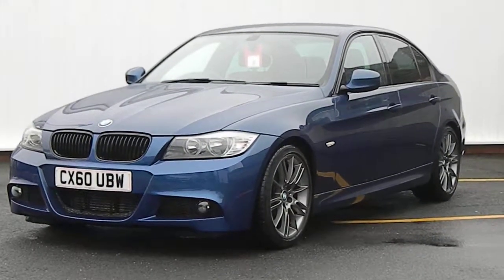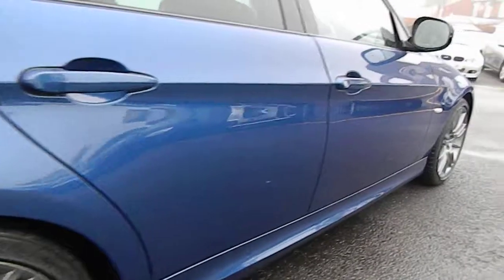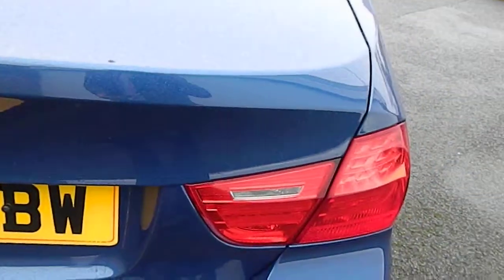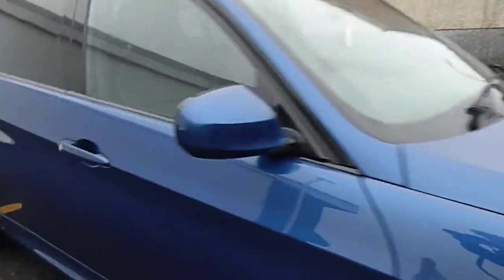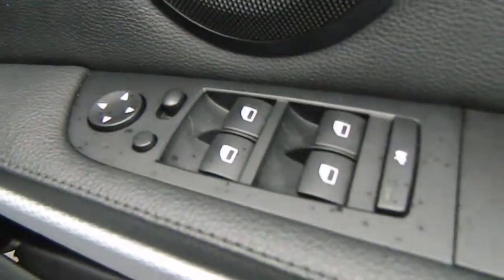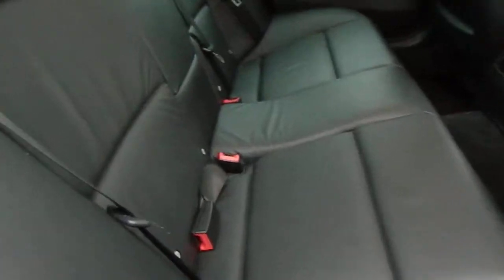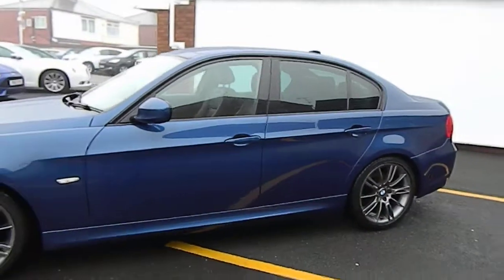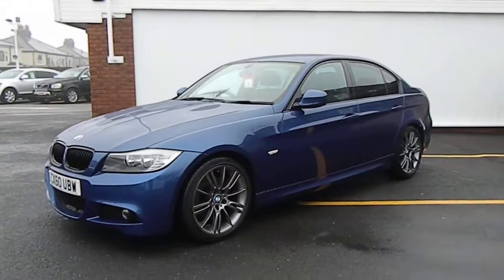BMW 320 D Sport Plus Automatic